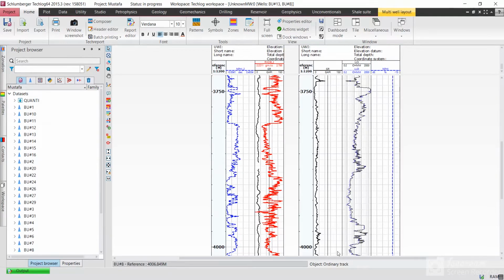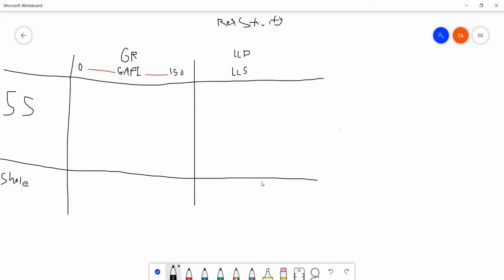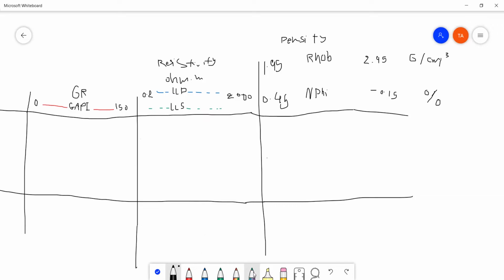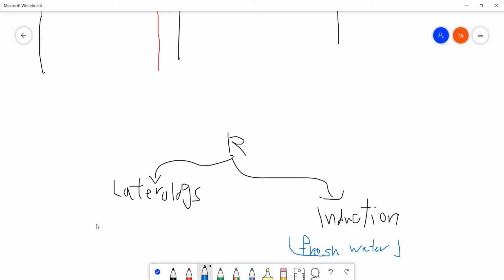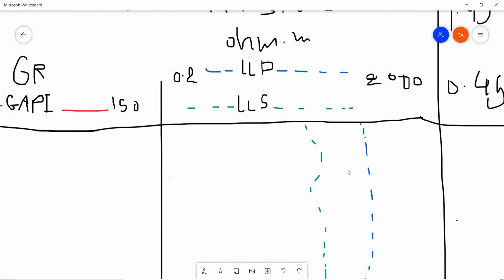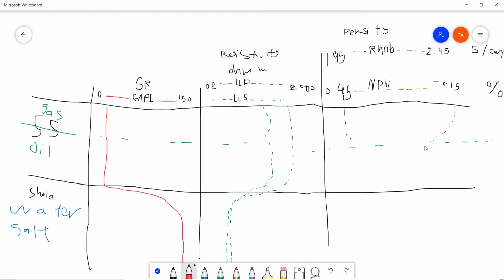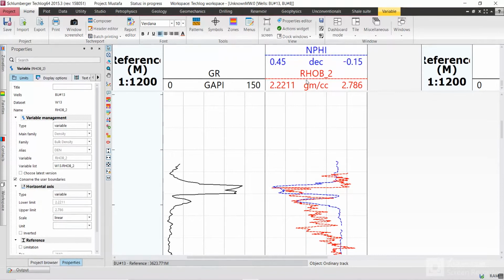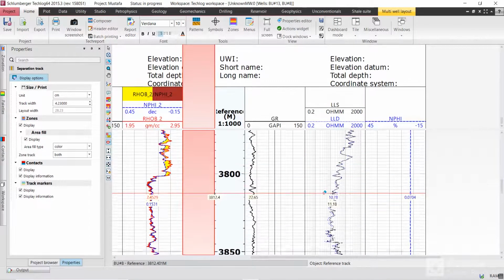techlog | Density, gamma ray and resistivity log explication.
Eng Mustafa Ahmed